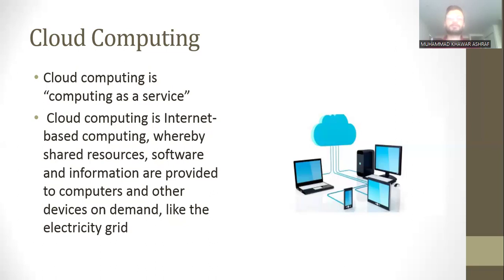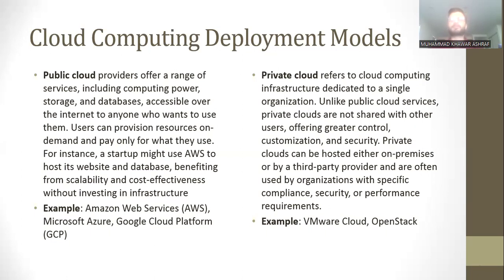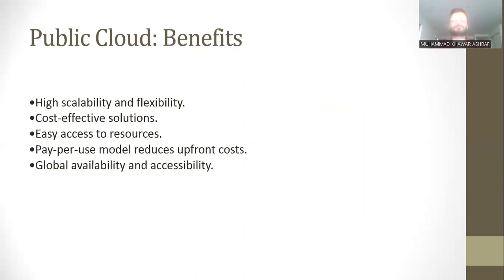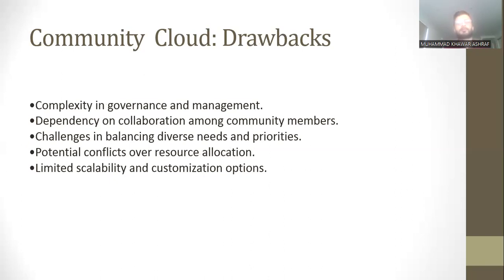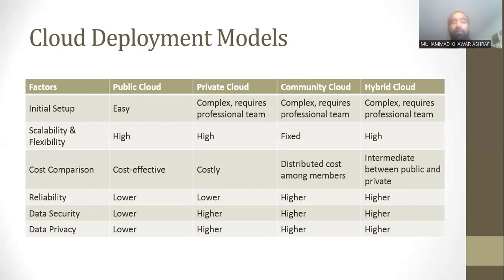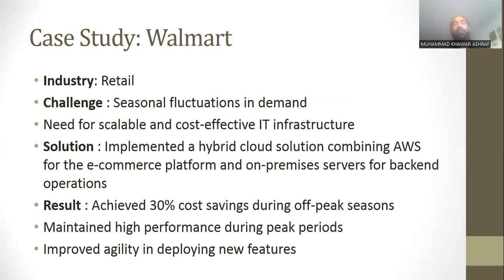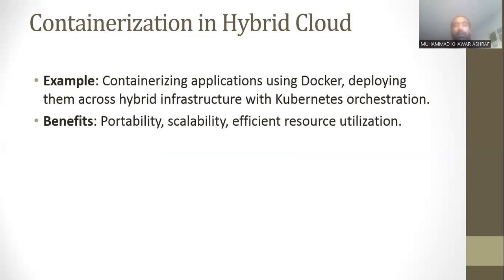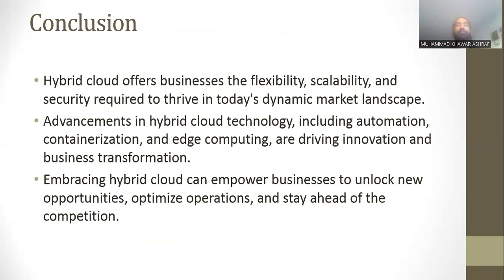Cloud Computing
Cloud Computing and its Models